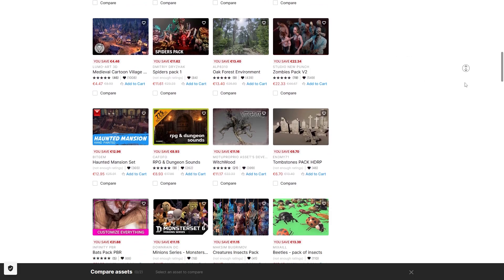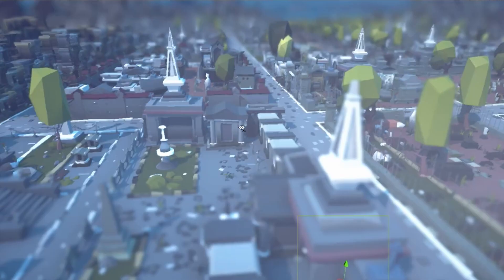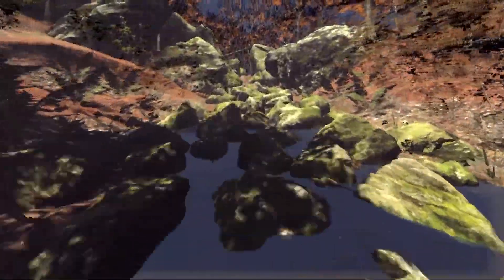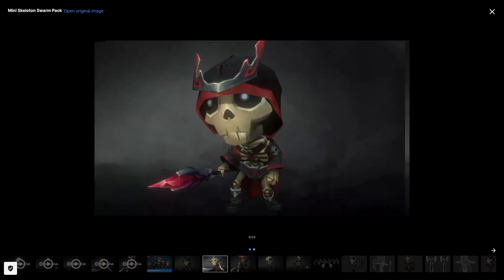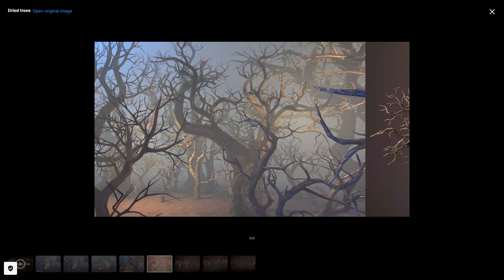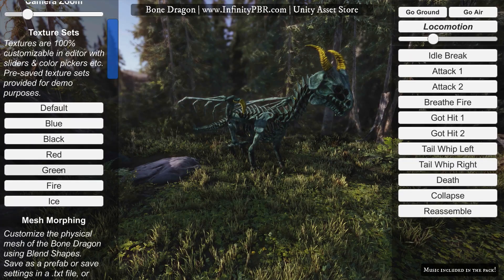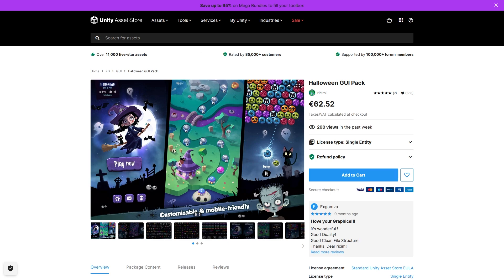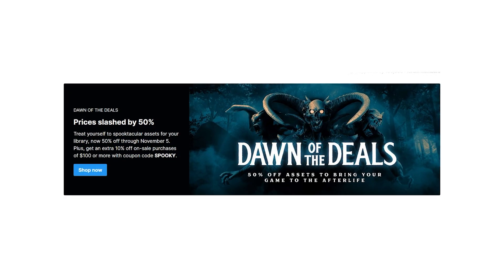Get SPOOKY with these Assets! (Bonus Coupon Discount!)